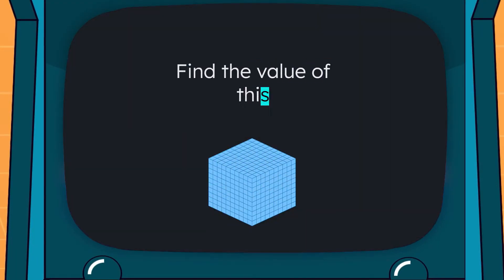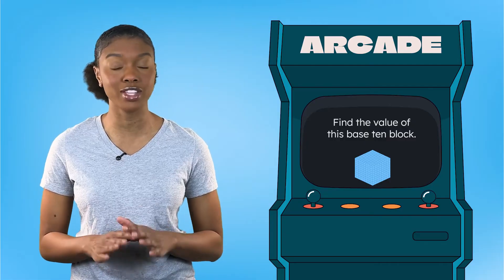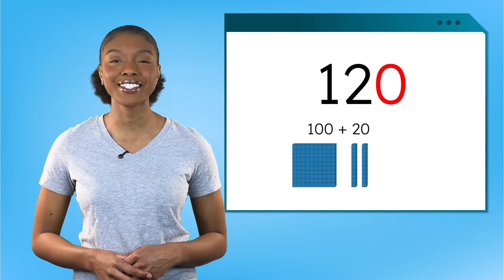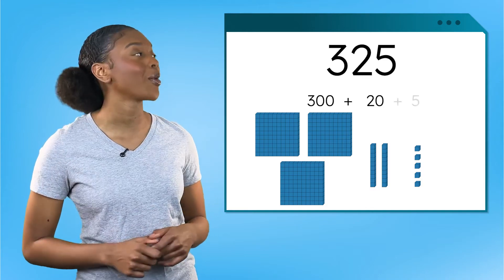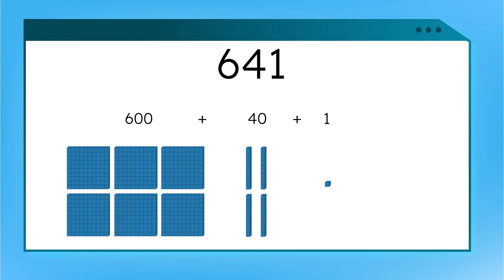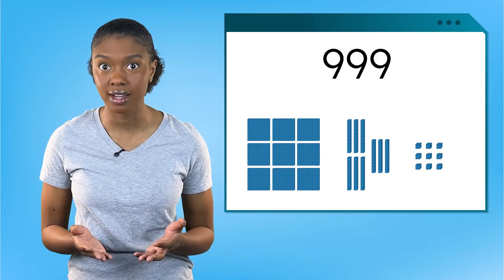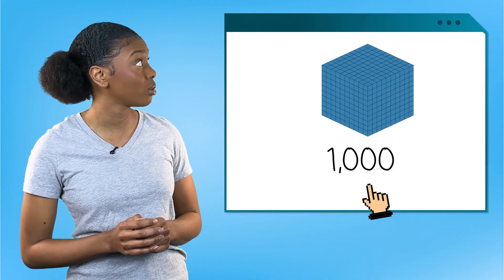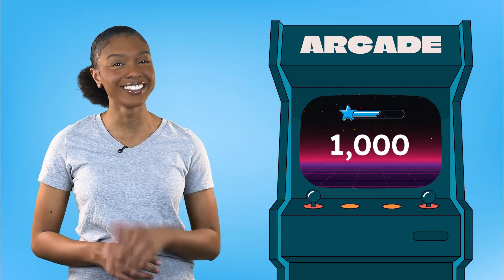Place Value to 1,000 - Representing Greater Numbers and Identifying the Thousands Place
Let’s practice our place value skills! In this fun math lesson for 2nd graders, students will explore the thousands place. They’ll learn to identify the thousands, hundreds, tens, and ones places and understand the value of each digit. Using base ten models and expanded form, students will practice representing numbers up to 1,000. This lesson comes from Miacademy’s Math: Level C course.